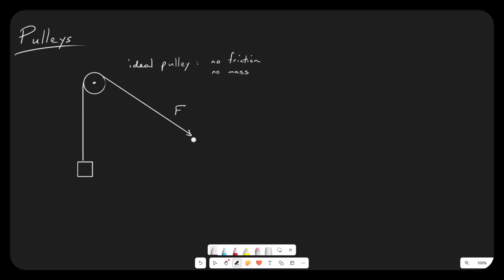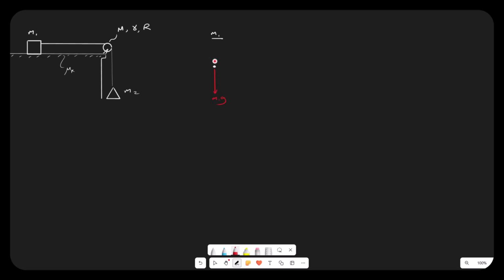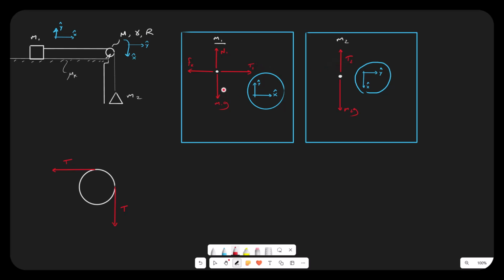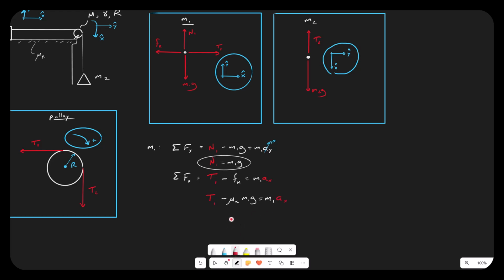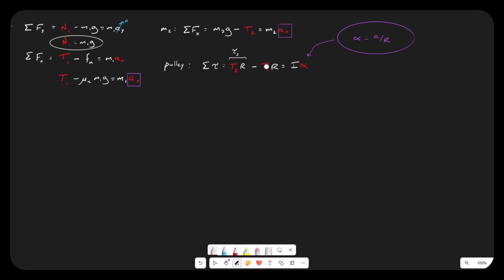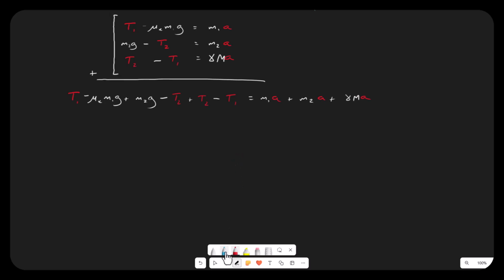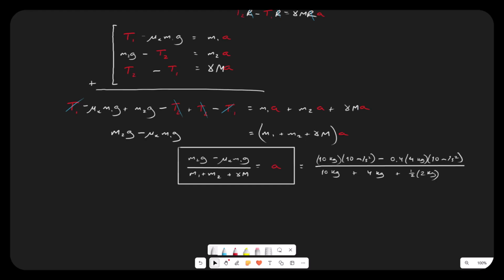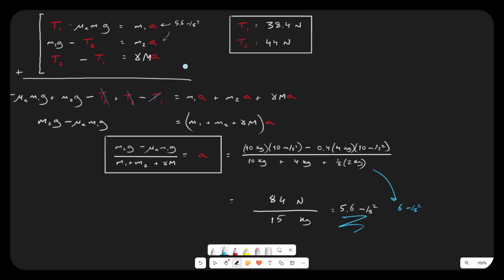5.2.4 - pulleys revisited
This video discusses just what difference it makes when a pulley has a nonzero mass. The first part of the video briefly talks about the idea as an abstraction, but then the rest of the video works through an example.